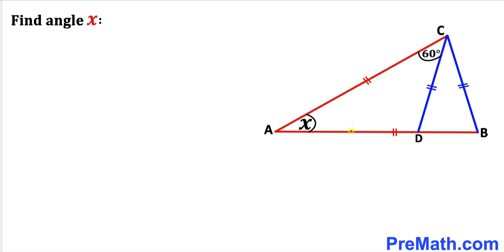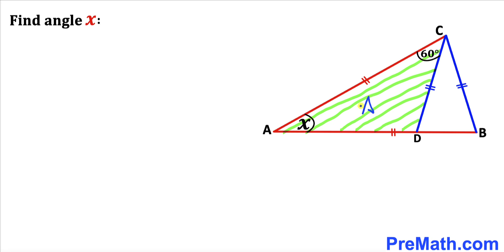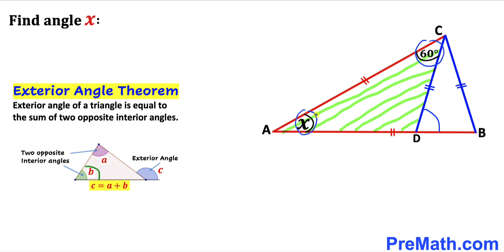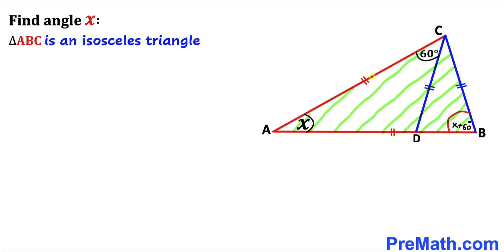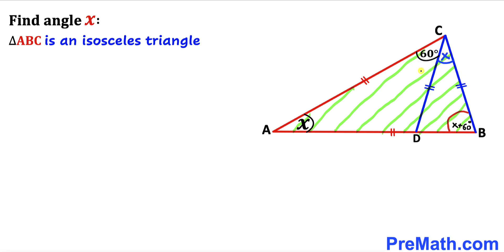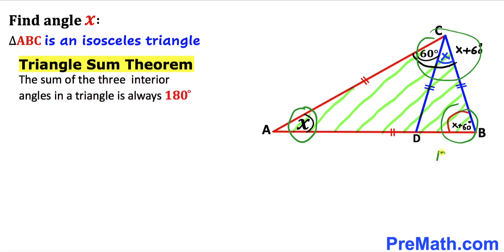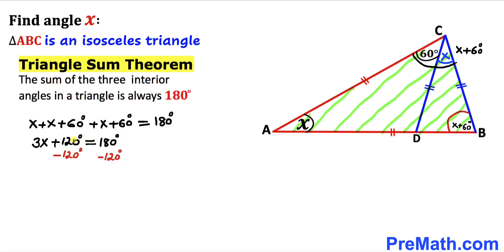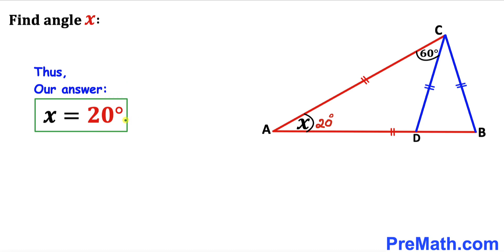Can you find the angle X? | Two isosceles triangles | [Step-by-step explanation]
Learn how to find the angle X in the given diagram.  Two isosceles triangles. Solve this geometry problem by using the isosceles triangle properties, Exterior Angle Theorem, and Triangle sum theorem.

PreMath PreMath.com MathOlympics HowToThinkOutsideTheBox ThinkOutsideTheBox HowToThinkOutsideTheBox?

Olympiad Mathematics
pre math
Isosceles Triangles
Triangle
premath
premaths
SOHCAHTOA
Pythagorean Theorem
coolmath
my maths
mathpapa
mymaths
cymath
sumdog
multiplication
ixl math
deltamath
reflex math
math genie
math way